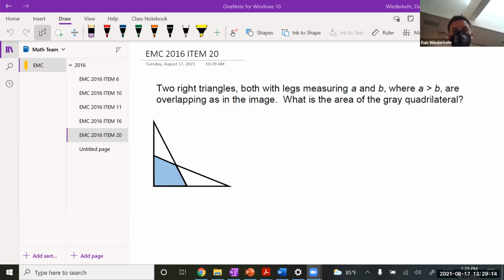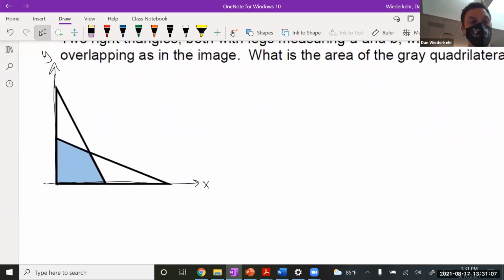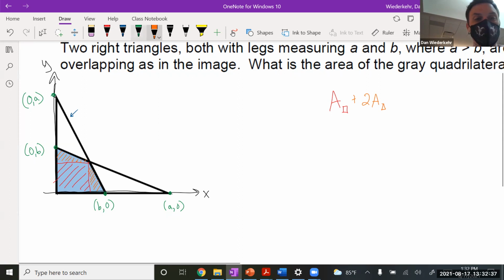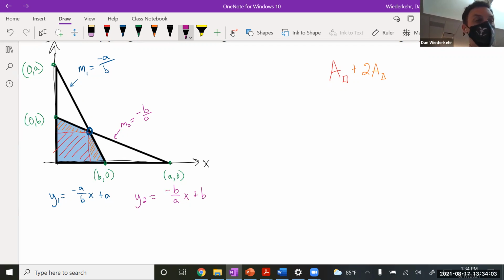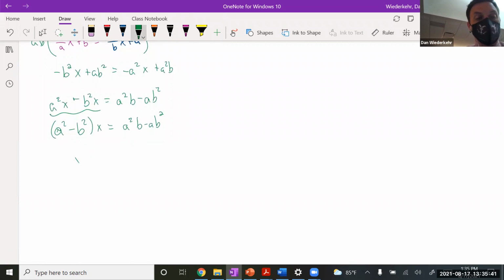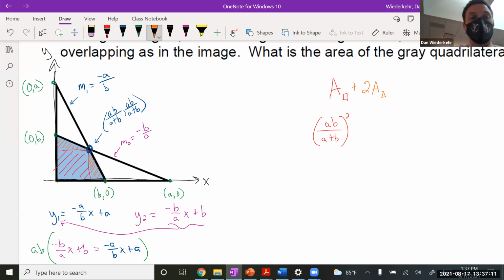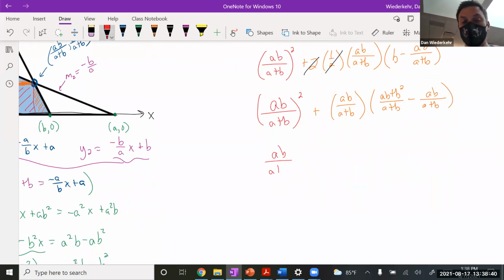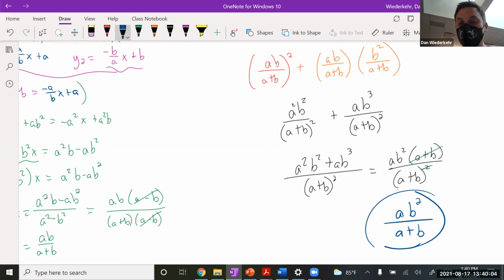EMC 2016 ITEM 20 - Analytic Geometry